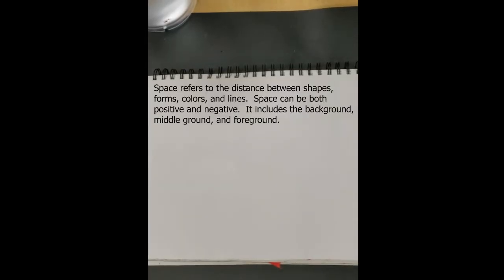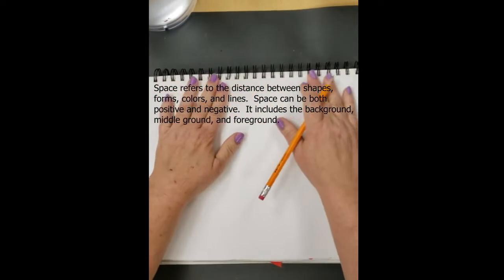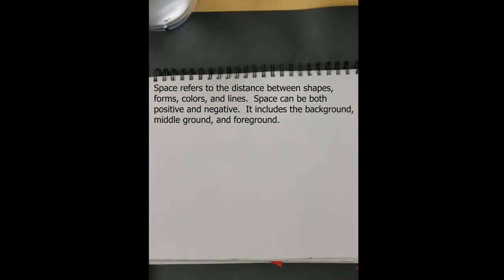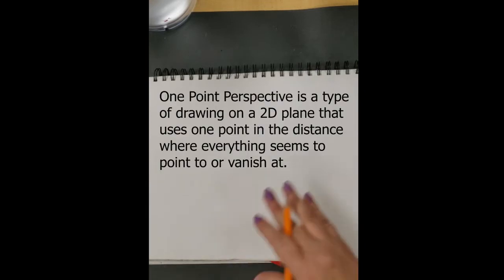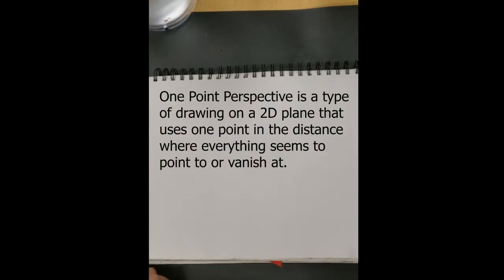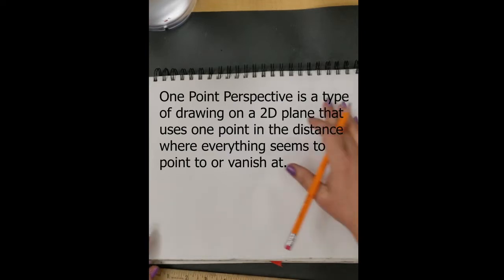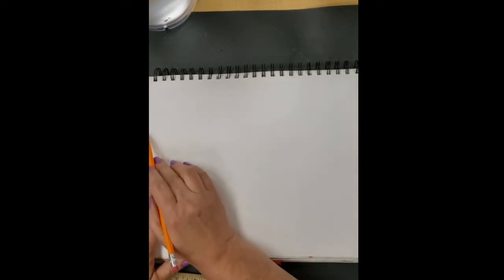One Point Perspective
Learn how to draw in one point perspective with this beginners tutorial.